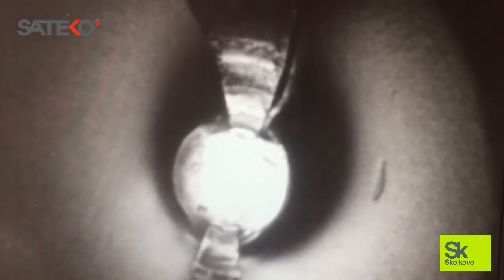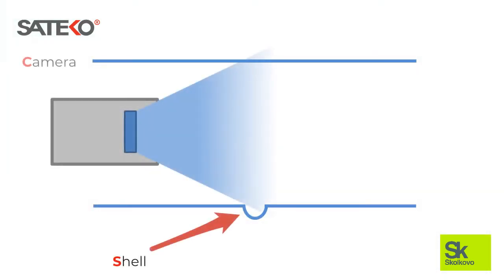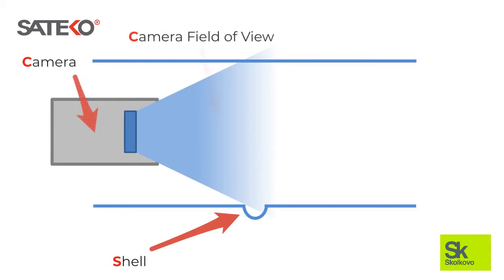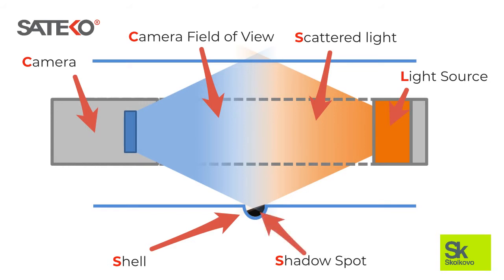Video review of the new SATEKO camera with a backlight system for small diameters tubes inspection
This is a rather specific solution designed to inspect cavities (tubes) of small diameters with a high level of reflection from the inner surface. As a rule, these are pipes of small diameters. For example, the inner diameter of the pipe that we examine in the test video is 13 mm. Today, the maximum pipe inner diameter for this solution is 50 mm, but if you need to make a solution for a larger or smaller diameter, we will be ready to develop it up to your requirements.